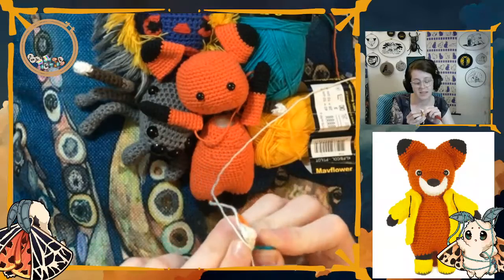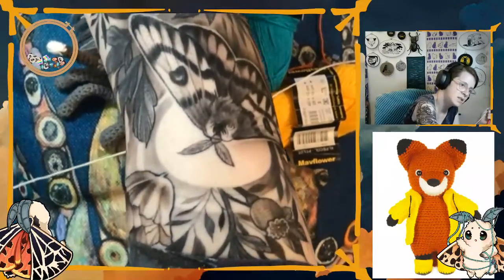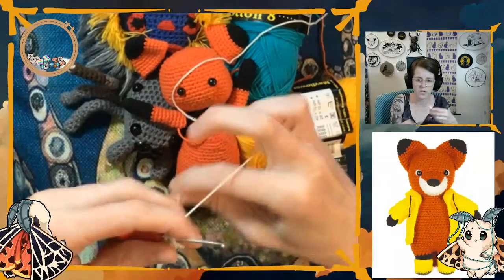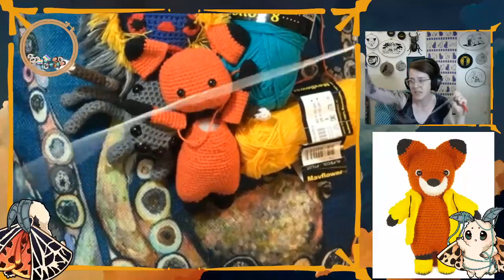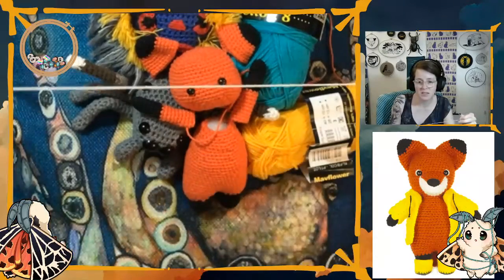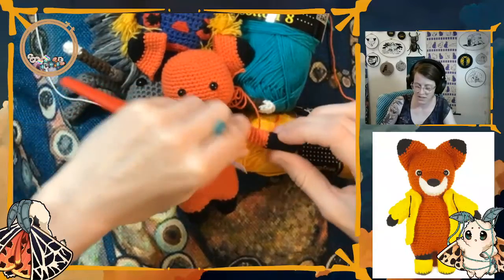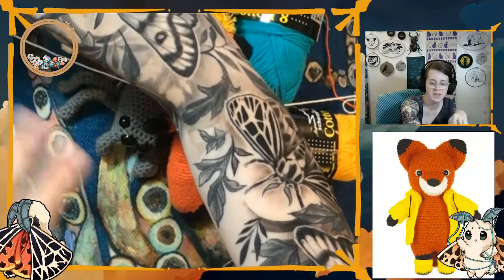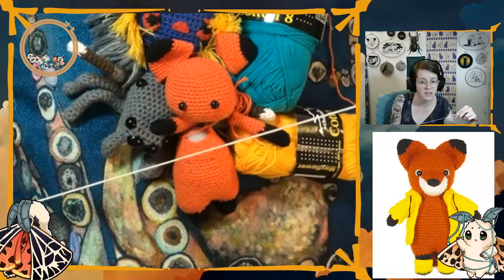Lefty Crochet Chill Craftin' Pattern testing Fenna the Fox for FalseBubbles 2